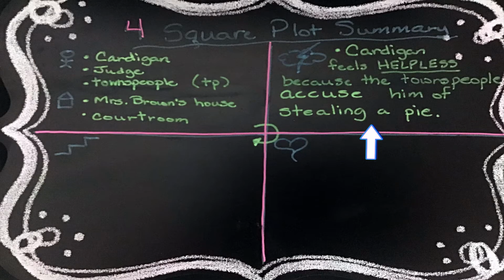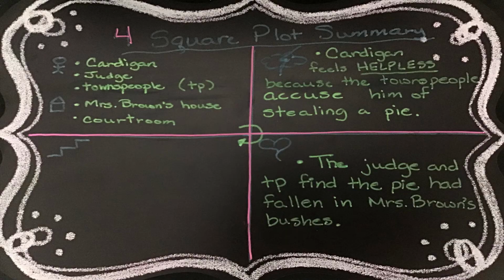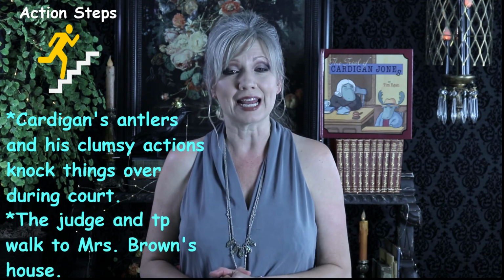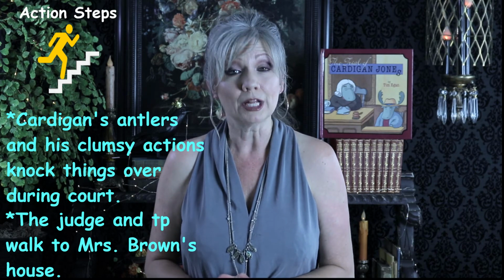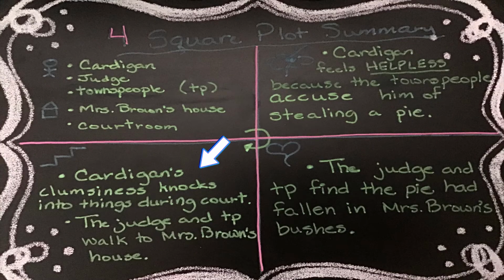👩🏻‍🏫CARDIGAN JONES | Part 2 | 4 Square Plot Summary Lesson with Ms. Anne!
📚I am teaching my "Reading Ravens" all the elements of fiction/fantasy plot (characters, setting, conflict/problem, resolution/solution and action steps) by using the "4 Square Plot Summary" graphic organizer I created for this Reading Evermore video.

⭐You may want to skip the chant that I do right at the beginning of the video - it's just something to engage the kids (about 10 seconds) while chanting out the purpose of the 4SPS. My students seem to enjoy it, so I thought I'd include it:)

 ⭐Your students or kids can watch and learn from the lesson, or they may use the graphic organizer that I created.
 If you wish, the children may complete the organizer by drawing it themselves in a composition interactive notebook/journal and filling it out along with me. I only offer it because sometimes us teachers don't have time for them to draw things out! 😉

📝Generic Fiction Graphic Organizer created by me/owner of Reading Evermore available for you to download and use if you wish

⭐This grid is also a fantastic tool to use for those kiddos that need this visual type of accommodation, whether you fill parts of it out for them, or if they just need those "guidelines" to assist them - whatever you think is best suited for the child's needs.
*** I've seen it really help bring down the frustration level with those students that have difficulties with writing quickly or keeping track of looking at a screen, then finding where they need to write when looking back down (while keeping the read information in their heads!) - it can be too much at times (boy, do I remember...)! THAT alone can bring about a "shut-down" in behavior. Who wants that??

⭐Also, feel free to pause the video, so the kiddos have time to write down the information. It NEVER hurts for students to write down words they possibly have never seen before. It only helps with future comprehension by being exposed to new vocabulary! 😊

⭐ I always have the students glue the organizer into their reading response interactive notebooks/journals to use as a future reference when we compare characters, settings, conflicts etc. using other books. Plus, it gives them ownership of something worthwhile (a great tool!) that they accomplished!

⭐It's also great to show parents the valuable reading tools they are learning to create themselves to help improve their comprehension of texts.

                     👑 “AT READING EVERMORE…READERS ALWAYS REIGN!”  – Ms. Anne

CREDITS:
🎨 - Pexels.com, PublicDomainVectors.com, PublicDomainPictures.net, Canva - thumbnails